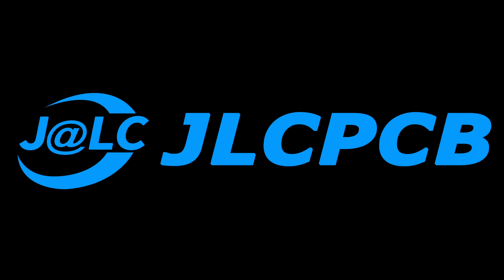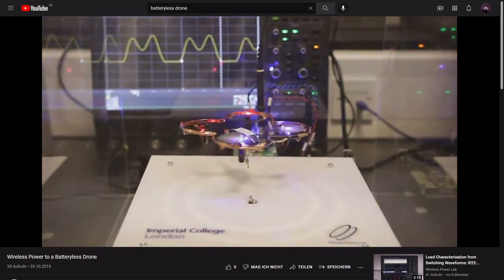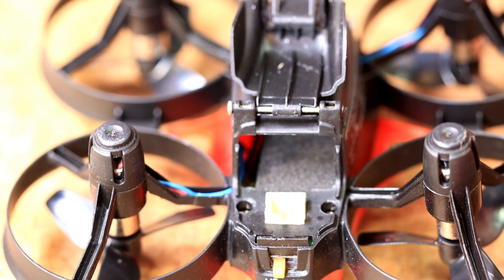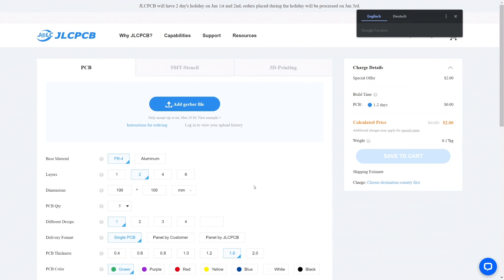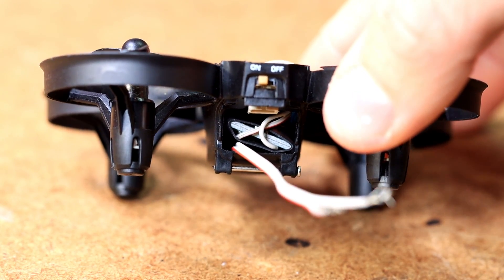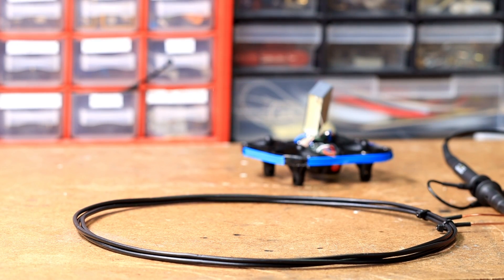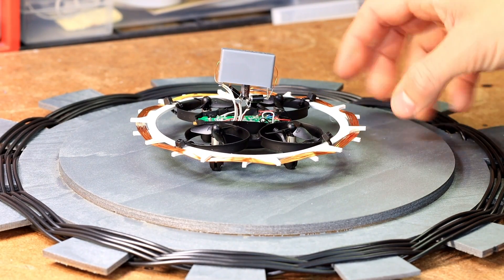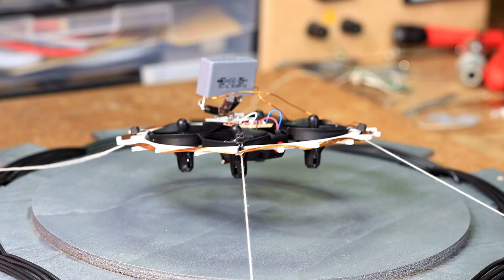How to build a Drone that needs NO Battery? Wireless Energy DRONE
In my last video I explained how wireless power transmission works. Now we can apply the knowledge we have learned to this project.The plan is, as I already announced, to make a drone fly without a battery.